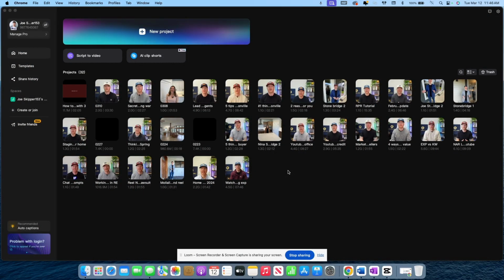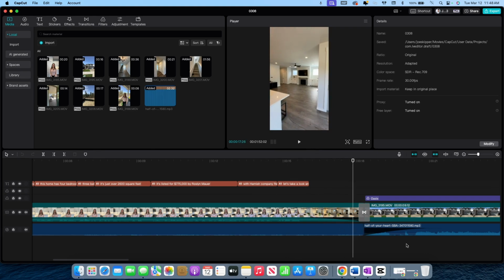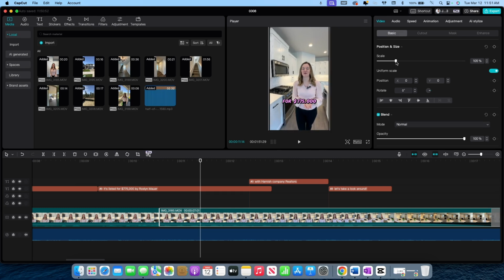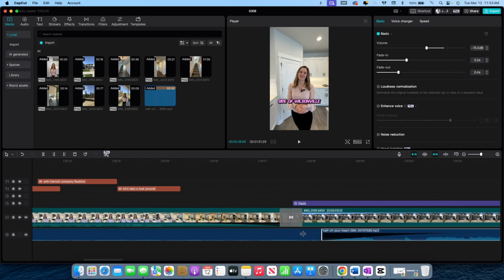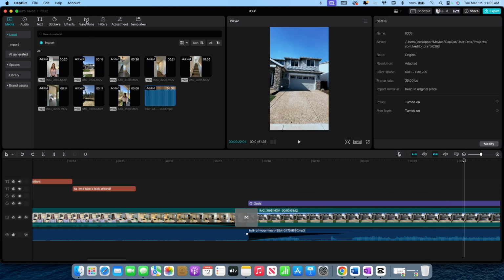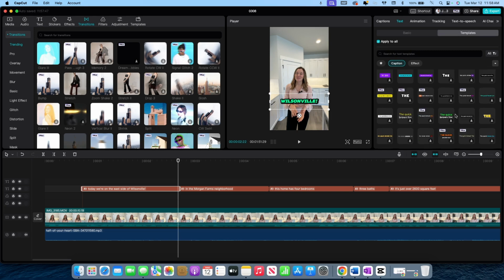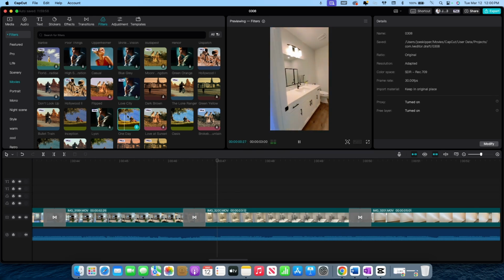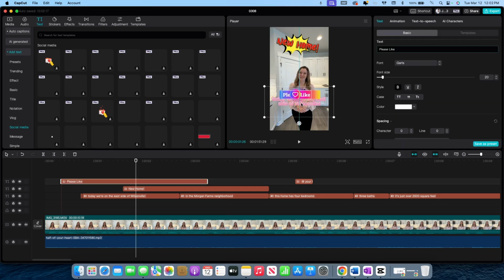Discover the Secret to Professional Real Estate Videos!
Are you a real estate agent eager to step up your game and captivate your audience with stunning video content? 🌈 Look no further! In this essential guide, Joe Skipper of Skipper Realty Group, powered by eXP Realty in Oregon, unveils the secrets to creating professional-looking videos that resonate with your clients. 🏠

Dive into the world of CapCut, the go-to video editing tool for real estate agents nationwide, and discover how to craft engaging content that showcases your unique personality and expertise. 🎥✨

Whether you're new to video or looking to refine your skills, this tutorial covers everything from basic editing techniques to advanced features like transitions, text adjustments, and filters. With CapCut's user-friendly platform, you'll quickly learn how to produce videos that not only look great but also build trust and likability with your potential clients. 📊👥

But that's not all! Joe also shares insights into the future of real estate marketing and the pivotal role video content plays in connecting with clients on social media. By adapting to this trend, you'll stay ahead in the competitive real estate landscape and foster deeper relationships with your audience. 🚀🔗

If you're passionate about real estate and committed to growth, consider joining our team at Skipper Realty Group within eXP Realty. We offer unparalleled support and resources to our agents, helping you leverage social media, SEO, and video content to achieve remarkable success. 🌟 Don't miss this chance to learn from the best and elevate your real estate career to new heights. 📞💬

Your journey to becoming a video content pro in the real estate industry starts here! 🔔📹